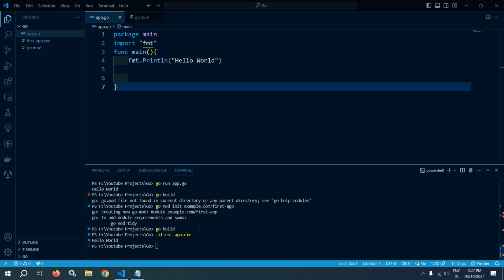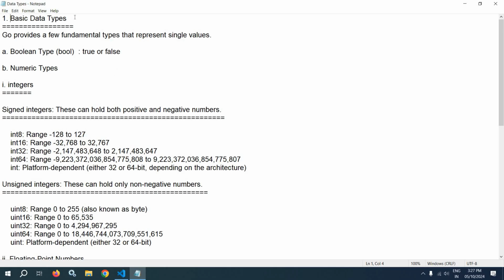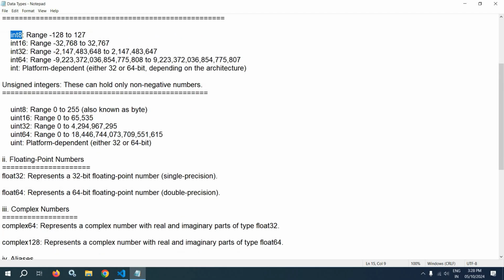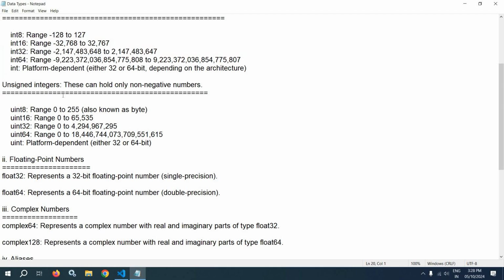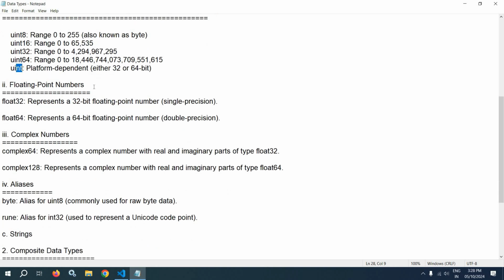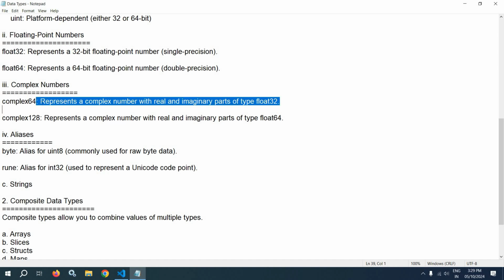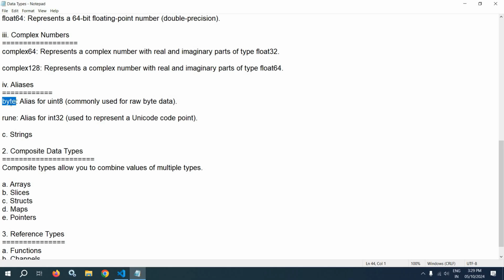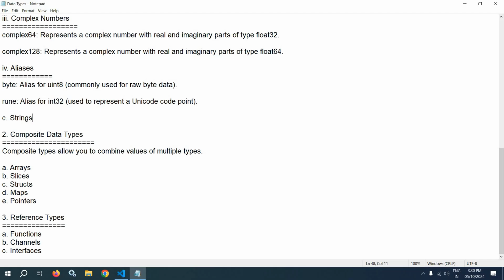#4 || Mastering Go: From Beginner to Pro || Understanding Data Types in Golang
Explore the essential data types in Go (Golang) with this beginner-friendly tutorial! In this video, we’ll cover all the basic data types, helping you understand how to store and work with different types of data in Go.
By the end of this video, you’ll have a strong foundation in Go data types, so you can confidently work with data in your programs. Let’s jump in and start coding!"